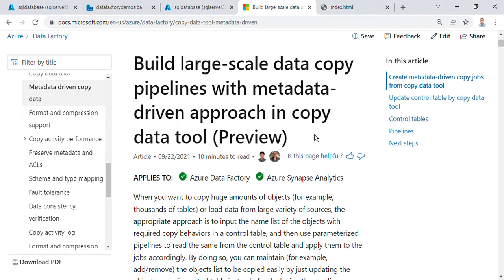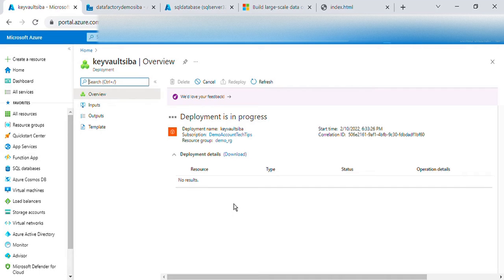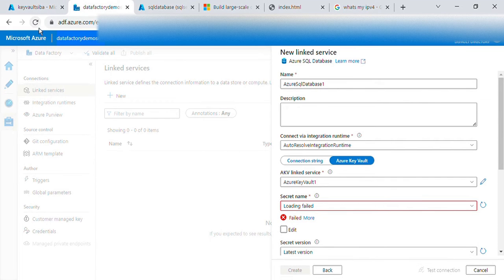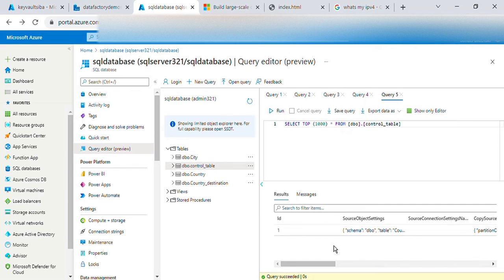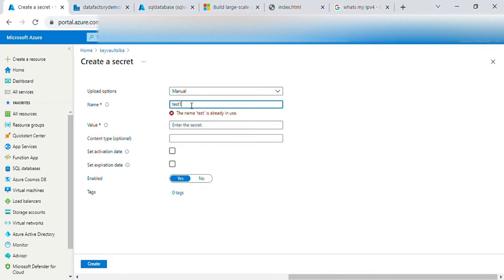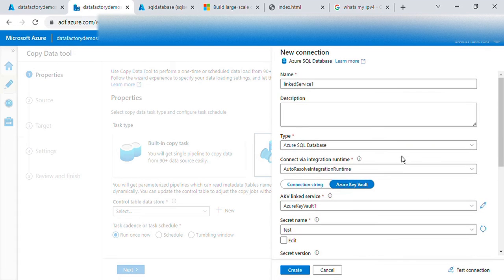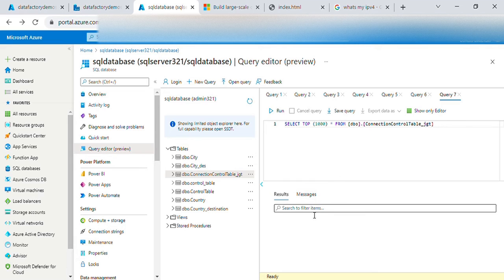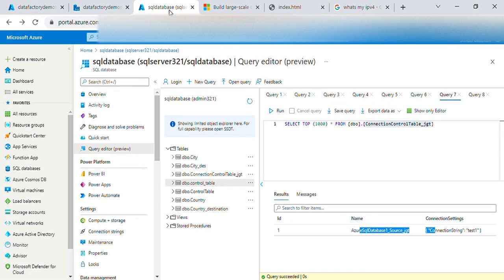6 How to copy from multiple similar source DBs using Azure Data Factory ADF. Metadata driven.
Note: Azure Key Vault is accessible only from the same region.

Sample linked service:(Don't copy all lines. Copy only lines which needs to be inserted in the already created linked service.)
    "name": "SourceDB",
    "type": "Microsoft.DataFactory/factories/linkedservices",
    "properties": {
        "type": "AzurePostgreSql",
"parameters": {"ConnectionString": {"type": "string"}}, Add this line
        "annotations": [],
        "typeProperties": {
            "connectionString": {
                "type": "AzureKeyVaultSecret",
                "store": {
                    "referenceName": "AzureKeyVault1",
                    "type": "LinkedServiceReference"
"secretName": { Add this para
                    "value": "@linkedService().ConnectionString",
                    "type": "Expression"